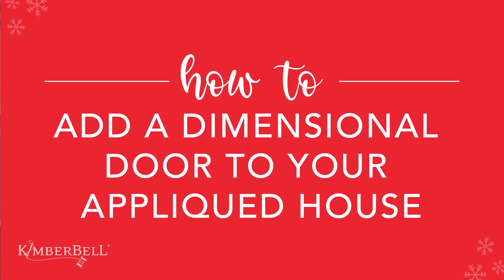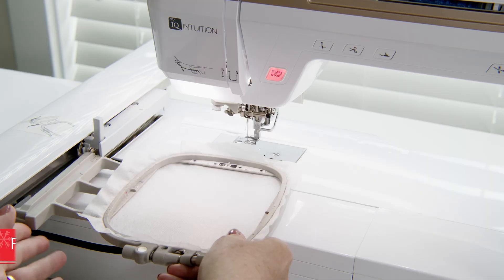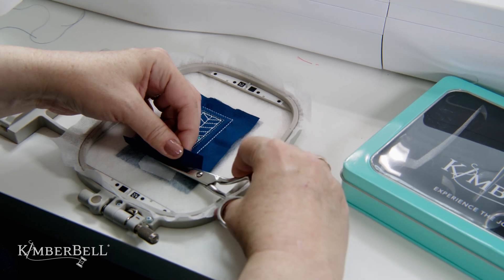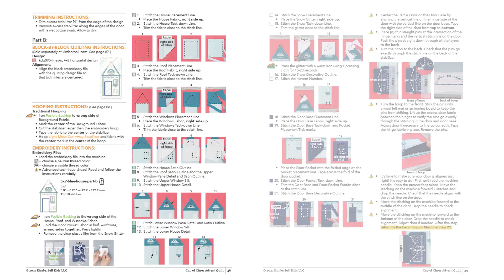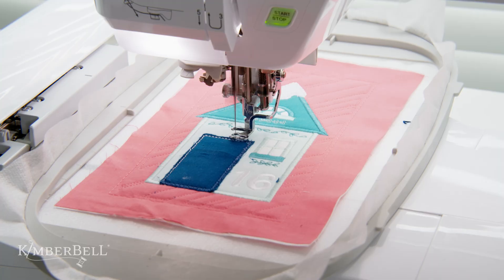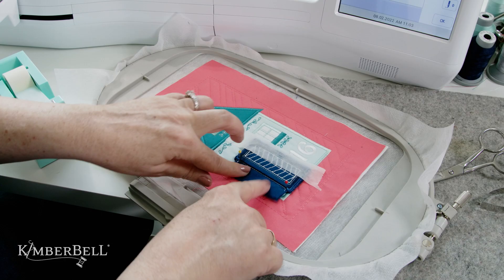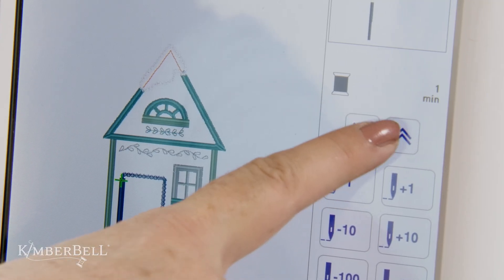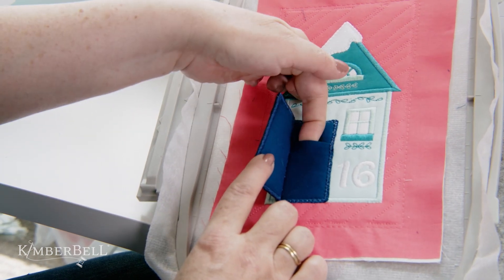How to Add a Dimensional Door to Your Appliqued House (Featuring Cup of Cheer!)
A dimensional door may be all you need to make your project come to life! ✨ Follow along as Kim teaches you how to add a dimensional door to any project in-the-hoop of your embroidery machine! Once you have this technique down, the possibilities are endless! 💕

PART OF THE SERIES:
Don’t miss our Cup of Cheer Advent Quilt tutorial series! Each video includes tips for specific machine embroidery techniques such as applique, fringe, lace, and more. Applicable for a wide variety of Kimberbell projects, our tutorial series will guide you through techniques that aren’t so tricky after all. 😉